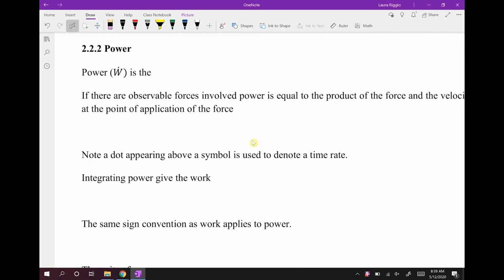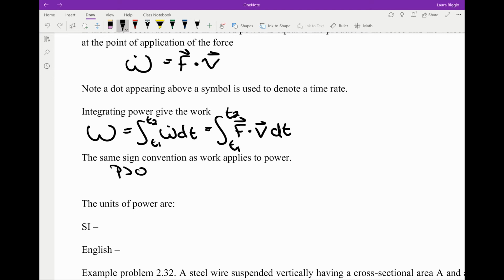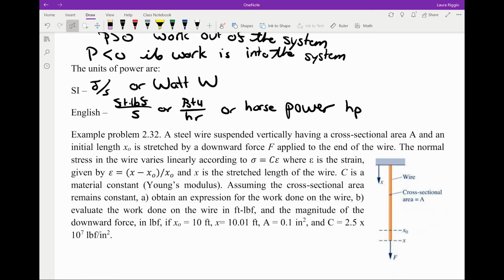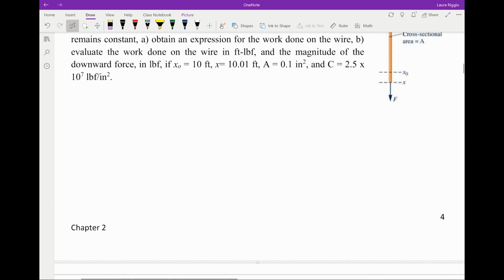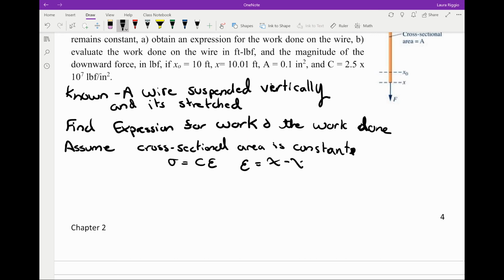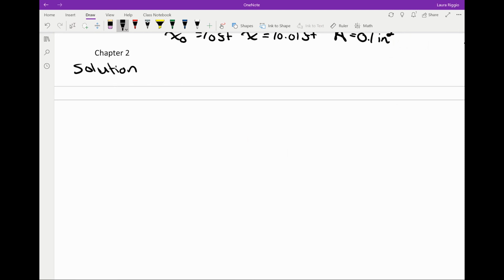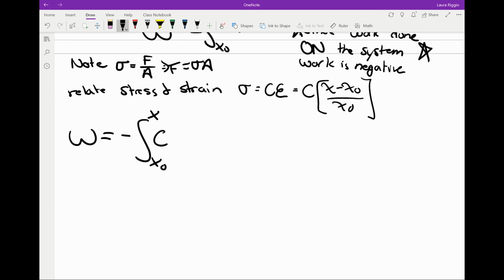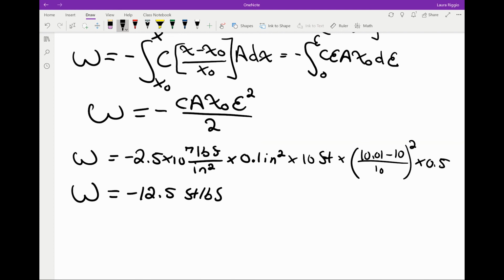Lecture 8 Power